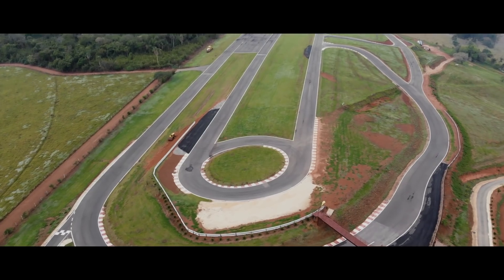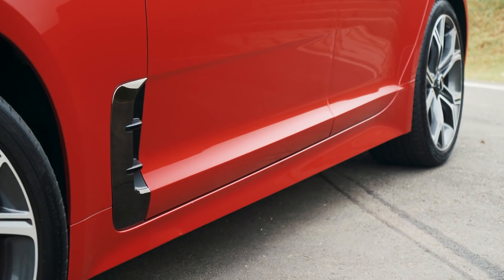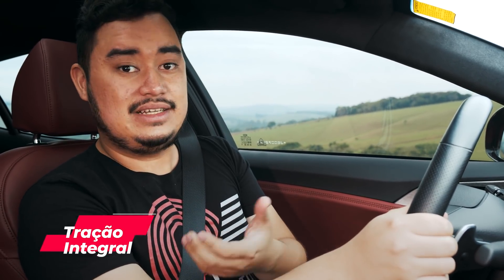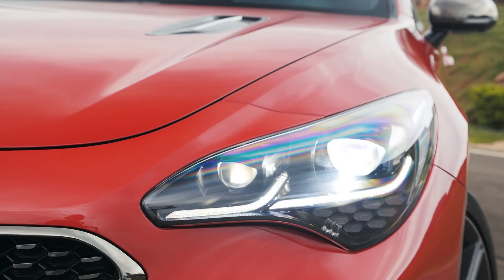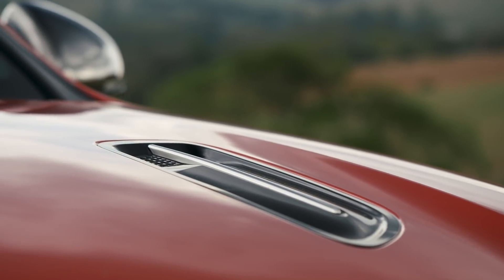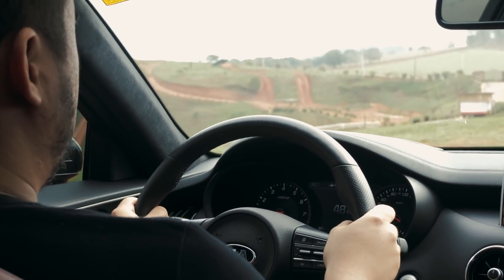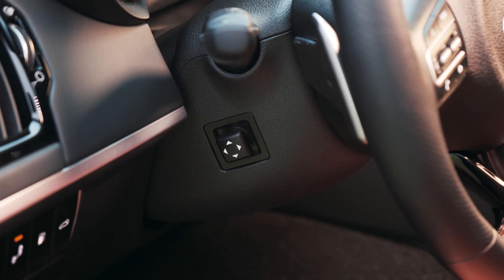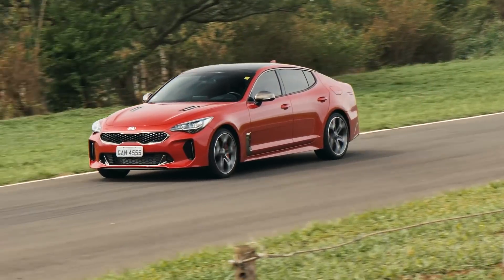KIA STINGER GT: CONHEÇA O KIA DE R$ 400 MIL - SALÃO DO AUTOMÓVEL 2018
Kia Stinger GT desembarca no Brasil no Salão do Automóvel de São Paulo 2018 e a Webmotors já testou com exclusividade com o sedã esportivo da marca coreana. Confere aí!